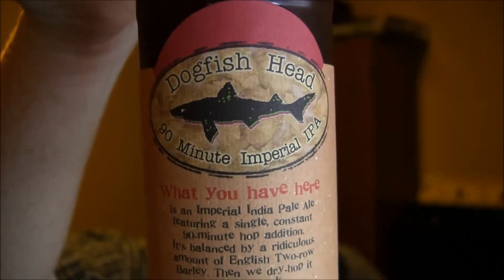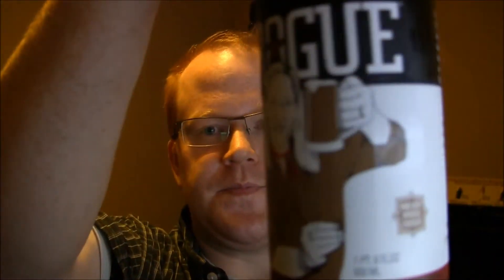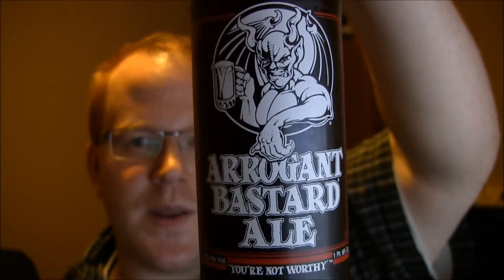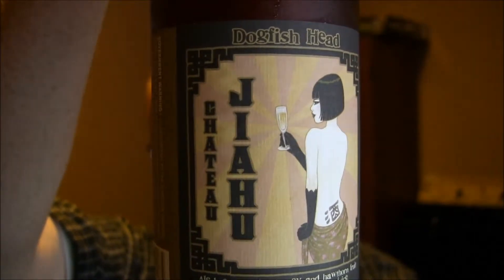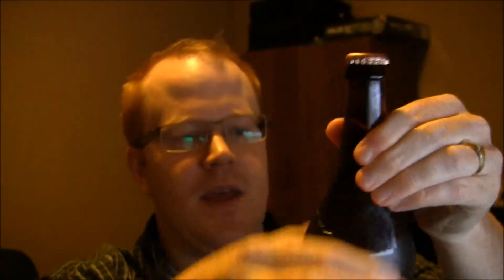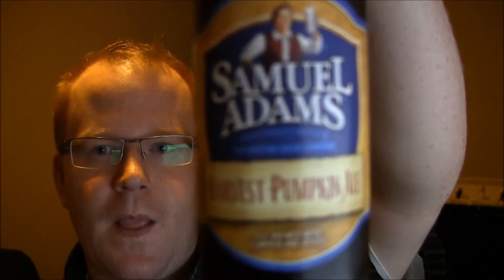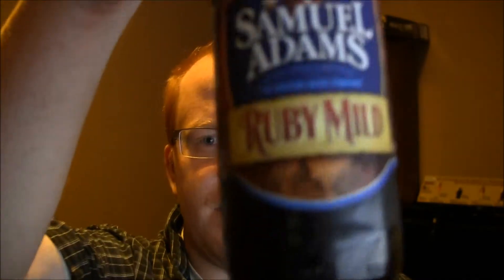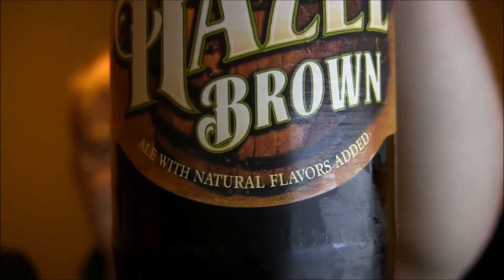Homebrew Wednesday - 8/21/2013 - Beer Haul & Dogfish Head 90 Clone